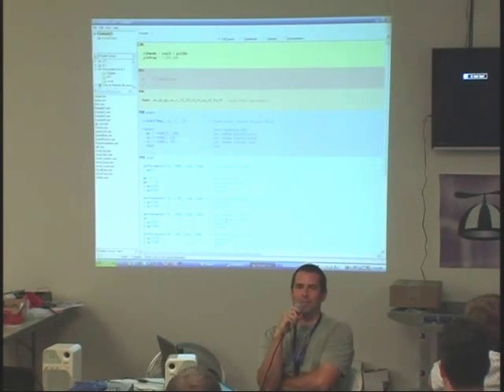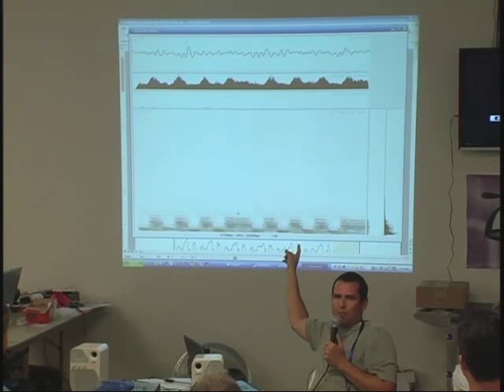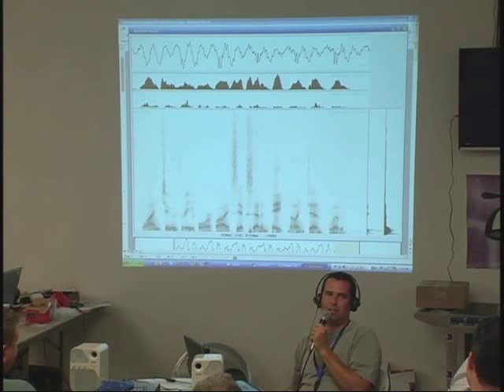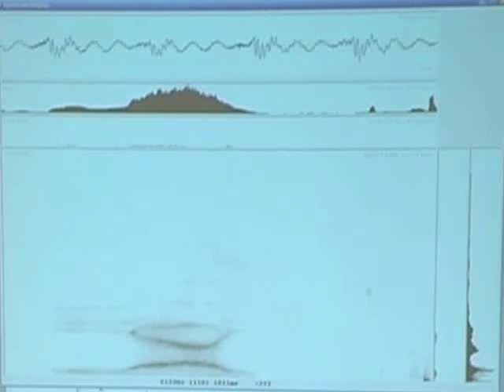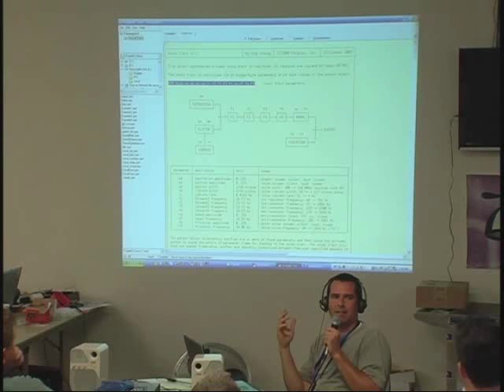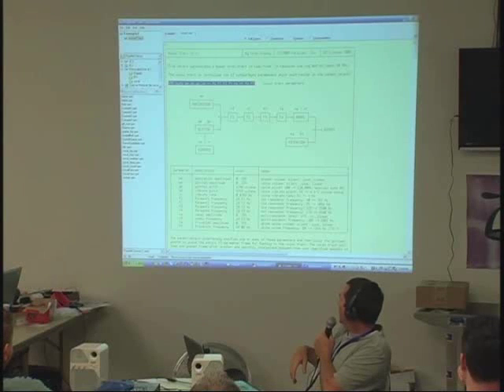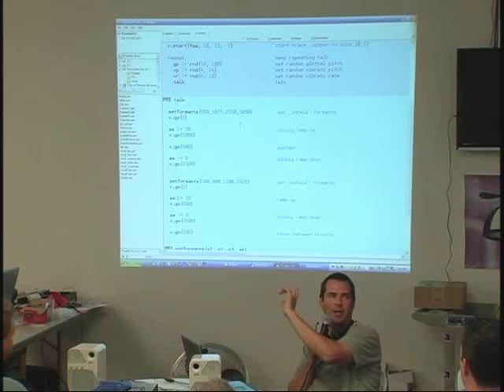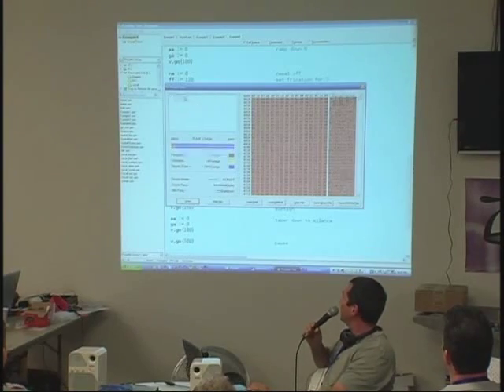Speech Synthesis on a Propeller chip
Chip Gracey demonstrates speech synthesis at UPEW 2009 (Unofficial Propeller Expo West) by showing the process he went through to study vocalized sound, pointing out the most important attributes to focus on, and how he applied this to the Vocal Tract Propeller chip object.